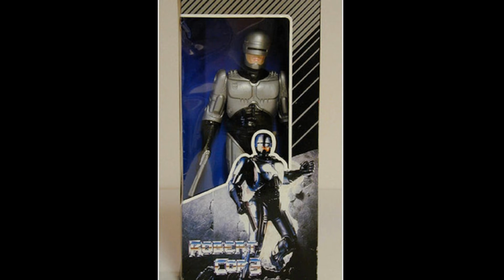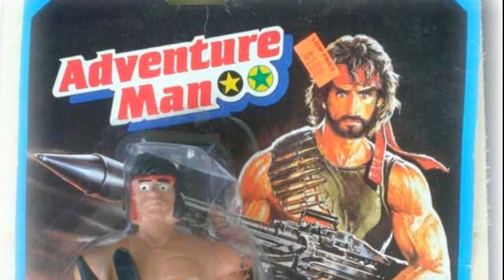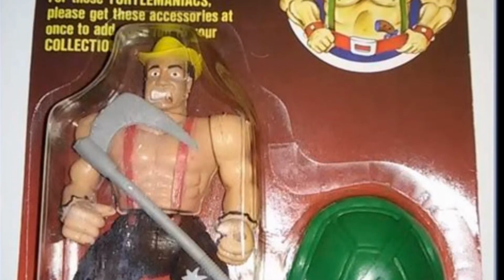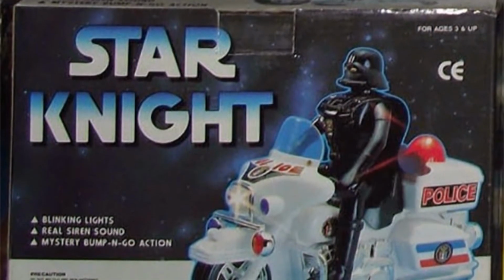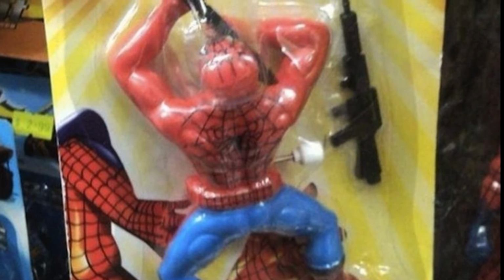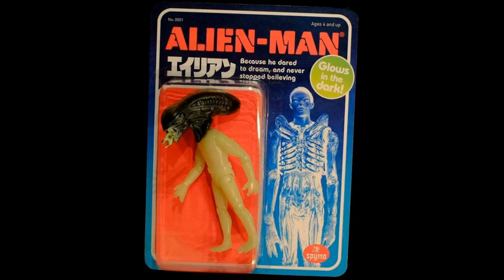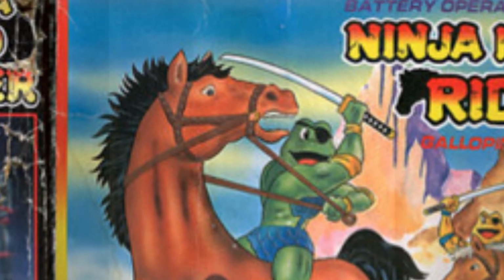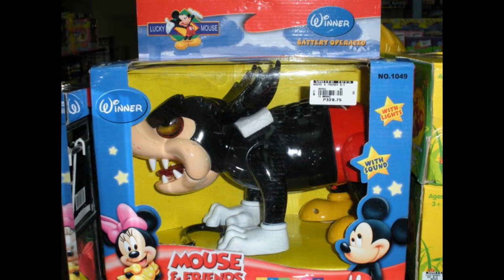Weird and Wonderful: Episode 2 - Top 10 Bootlegs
I love a good bootleg, whether it's a subtle change to the name of a popular title to bypass copyright law, or an outlandish attempt to fit a recognised brand onto an inappropriate existing toy there's plenty to laugh at. In this video I'll be counting down my favourite bootlegs that give well known favourites a new, and not entirely fresh, twist.